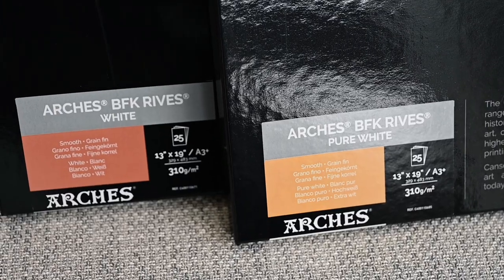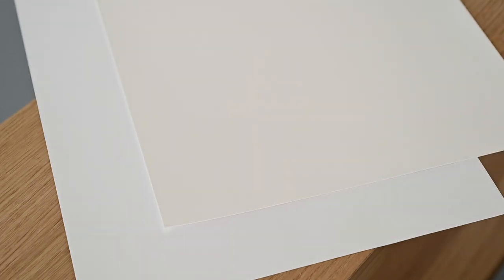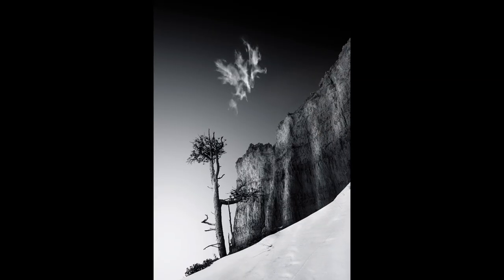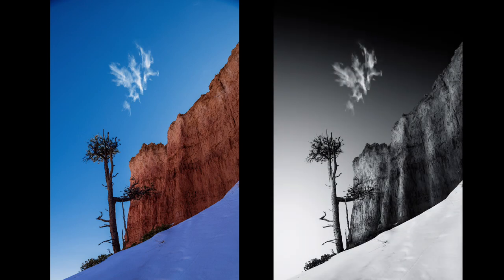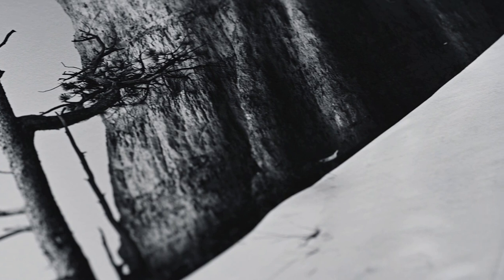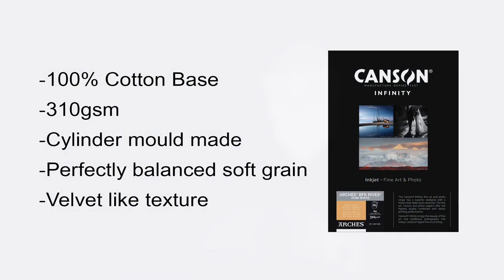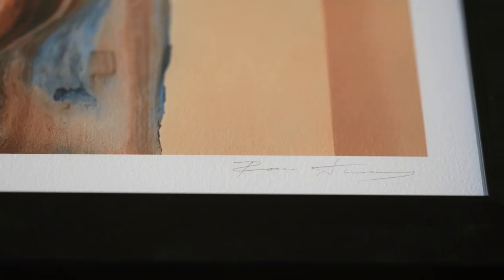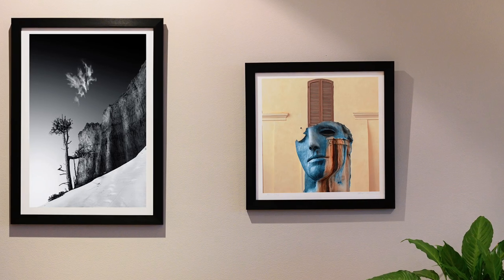Choosing a paper : Canson® Infinity ARCHES® BFK Rives Pure White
Celebrated photographer, Rocco Ancora previews the new Canson® Infinity ARCHES® BFK Rives Pure white paper.